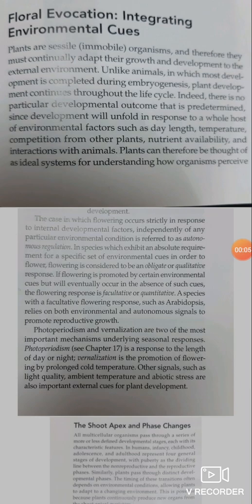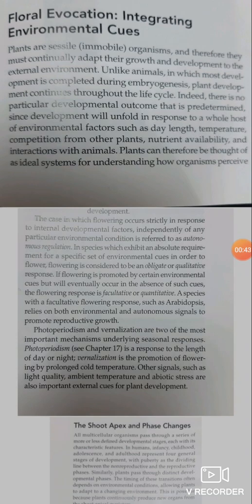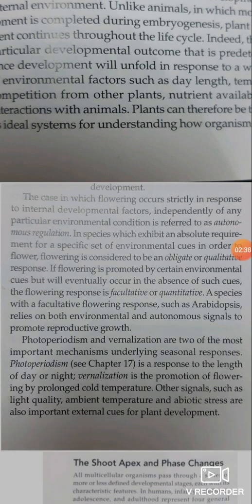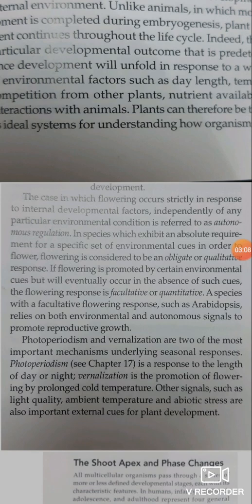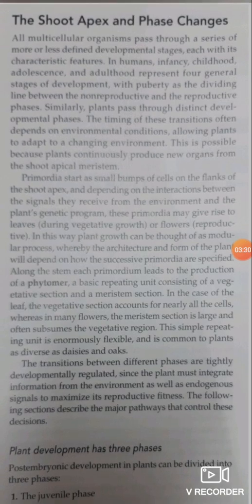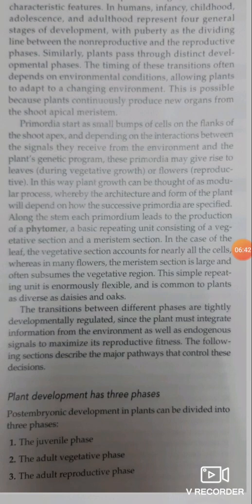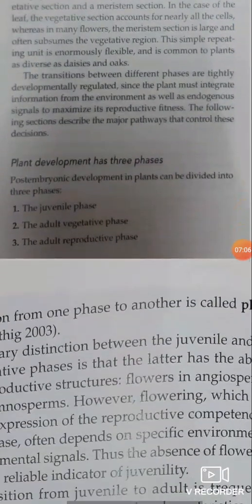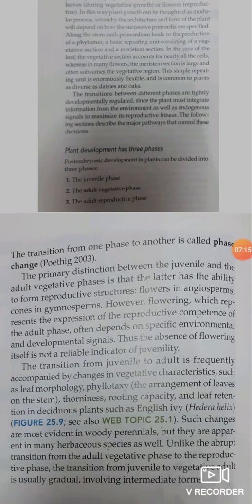Floral evocation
Manju Meena Assistant professor in botany